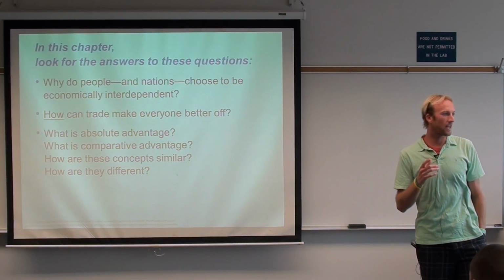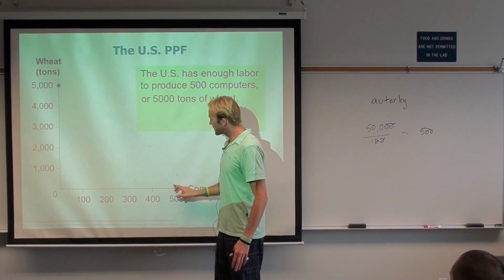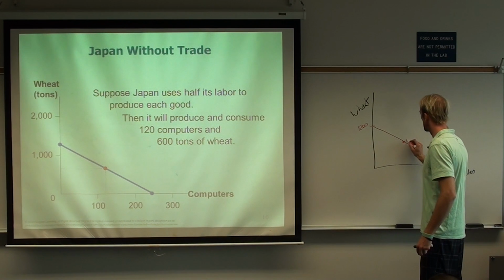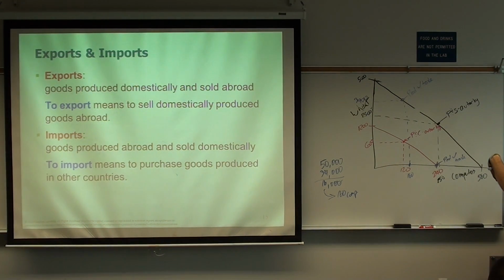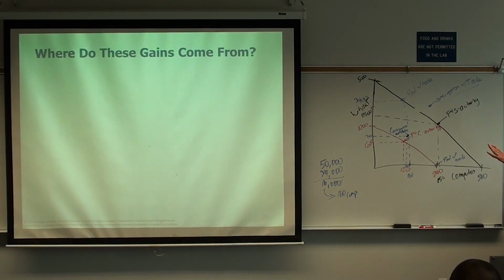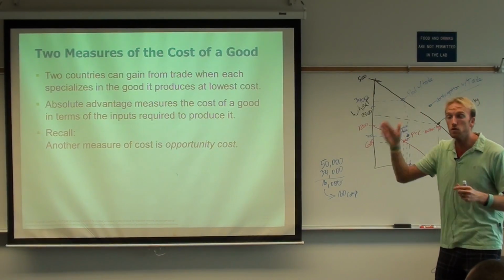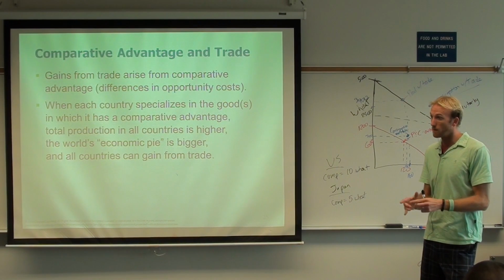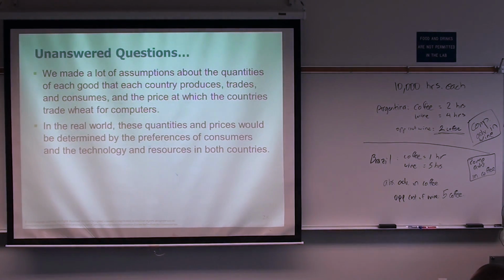[macro/micro] Chapter 3 FULL LECTURE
I know I call it Chapter 4 in the lecture, but it's actually chapter 3.